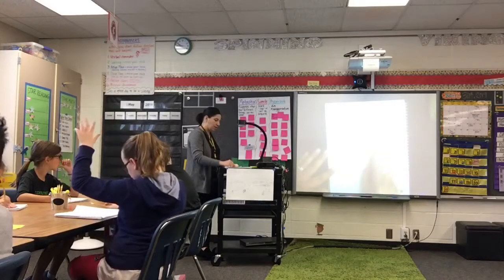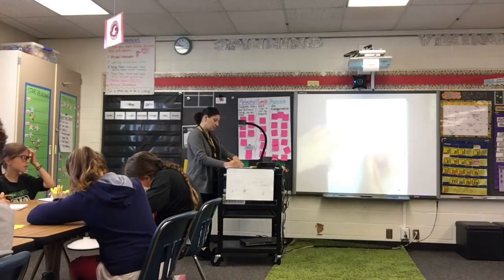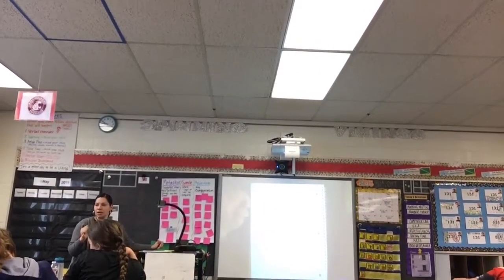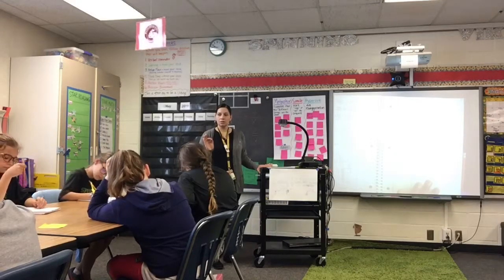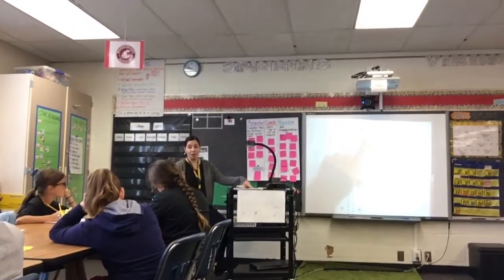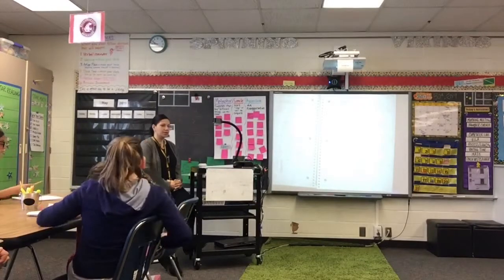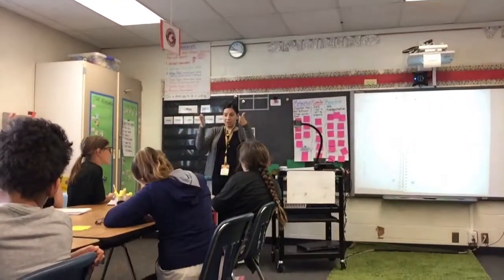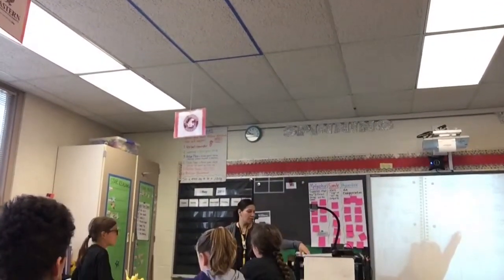4th Grade Number Corner